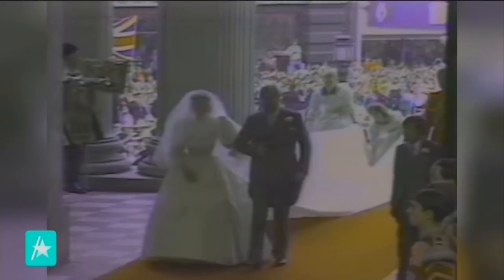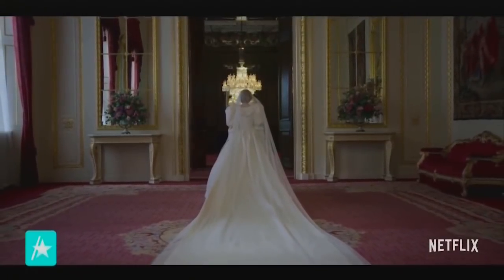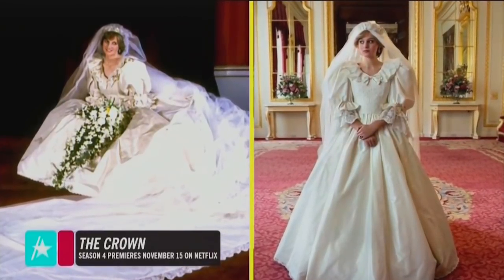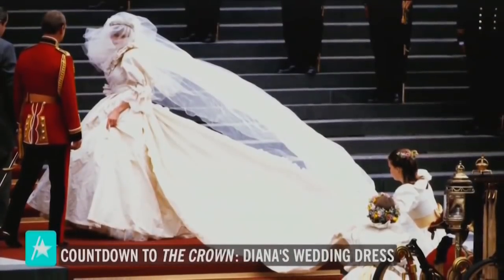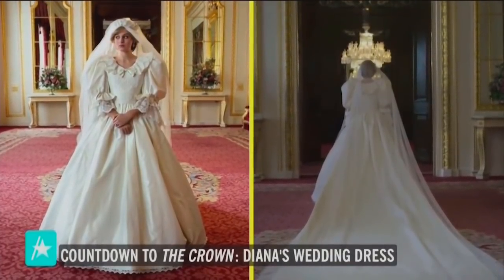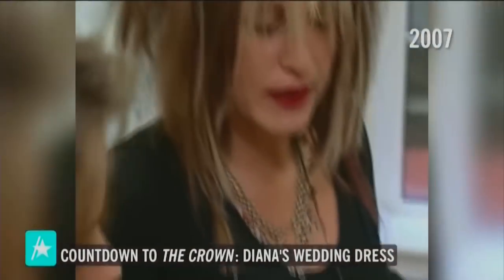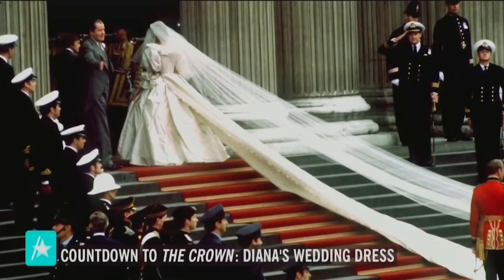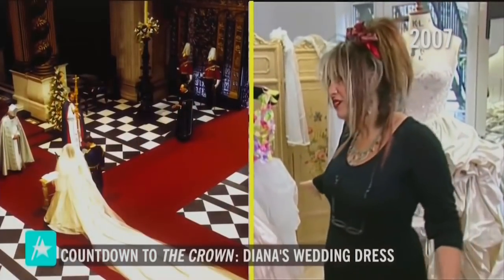How 'The Crown' Recreated Princess Diana's Iconic Wedding Dress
Season 4 of "The Crown" will debut an anticipated look at the lead-up to Princess Diana and Prince Charles' 1981 wedding day, specifically the now-iconic gown Diana wore. Recreating the garment took 600 hours and the show even enlisted the original designers to consult on the replica! Stars Emma Corrin (Princess Diana) and Josh O'Connor (Prince Charles) tell Access Hollywood about their reaction to the finished product, which was so ornate Emma said it made her feel like she was "being sewn into a house."

About Access:
"Access" is a nationally syndicated daily entertainment news show. "Access" delivers the most comprehensive coverage of entertainment news and personalities on television, featuring in-depth celebrity interviews and behind-the-scenes accounts of the most important events in Hollywood.

'The Crown': Princess Diana's Wedding Dress Designers Helped Recreate Iconic Gown